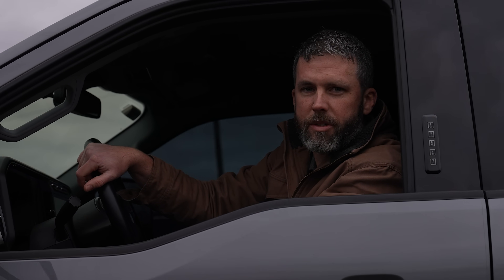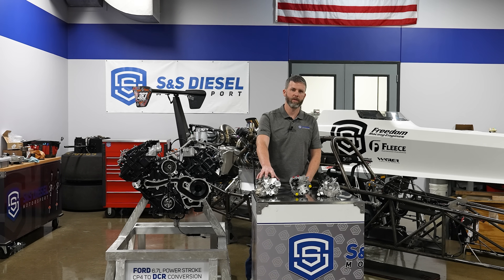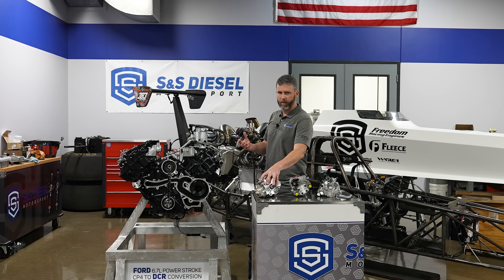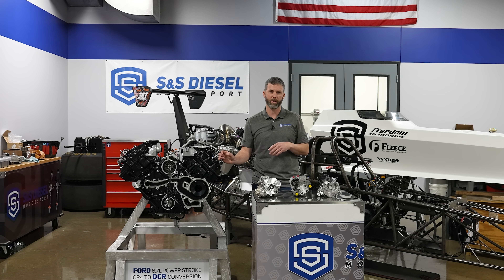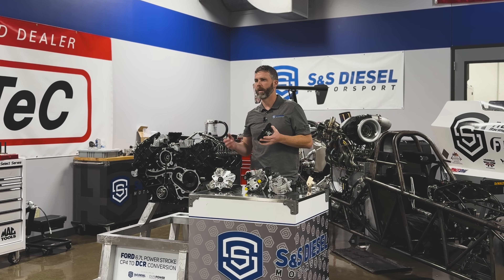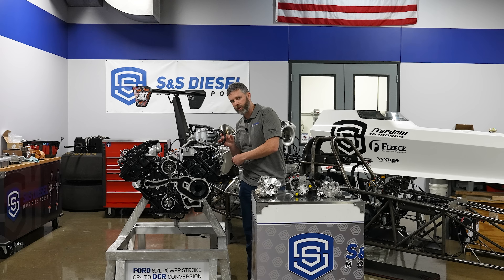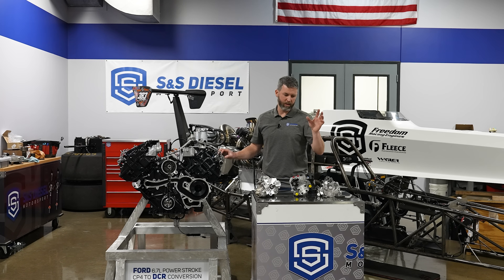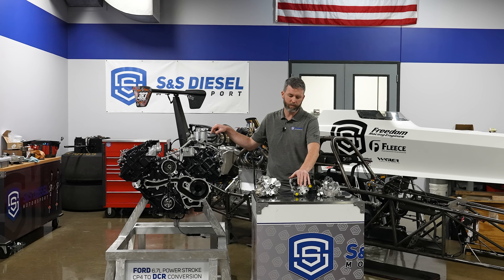How we chose the DCR for the 6.7L Power Stroke!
Why we chose the DCR and not a different pump option for the 6.7L Ford? We get asked this a lot: Why the DCR over modified CP4s, belt-driven CP3s, or other options? Truth: After years of R&D on the 6.7L platform, we evaluated it all—heavily modded CP4s, belt-driven CP3s, modified HP4s. None satisfied us; they brought too many complications and reliability headaches. After developing the Disaster Prevention Kit, we sought a true permanent fix. Teaming up with Stanadyne, we developed the DCR—the top choice for all 6.7L owners. In the video, Luke breaks down the timeline, our testing path, and why DCR is what we were looking for all along.